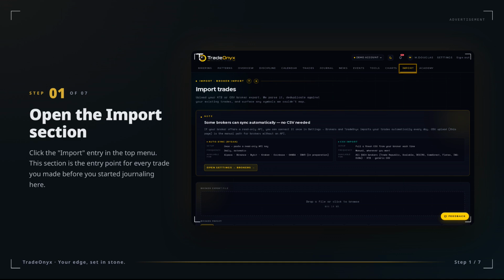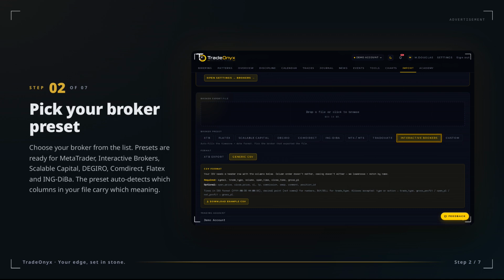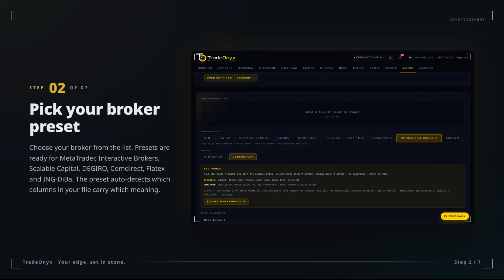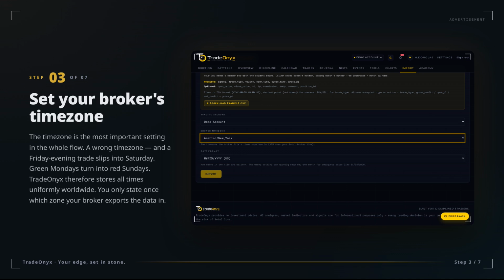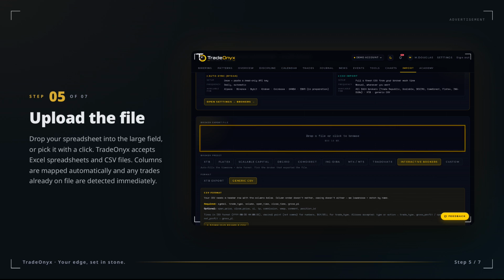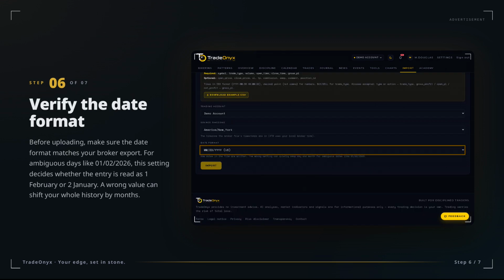Import your trades into TradeOnyx — Step-by-Step (Demo)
In about four minutes you'll have a full year of trade history inside TradeOnyx — duplicates detected, timestamps aligned, ready to analyse.

  • Open the Import section
  • Pick your broker preset
  • Set your broker's timezone
  • Assign the trading account
  • Upload the file
  • Verify the date format
  • Done — your data is live

⏱ Chapters
  0:00  Disclaimer
  0:18  Open the Import section
  0:44  Set your broker's timezone
  1:07  Assign the trading account
  1:18  Upload the file
  1:34  Verify the date format
  1:53  Done — your data is live
  2:09  Wrap-up

Nothing in this video constitutes investment advice, a recommendation to buy or sell financial instruments, or any other financial service under German KWG / WpIG regulation. Past performance is no indicator of future results. Trading carries significant risks including total loss of your invested capital.